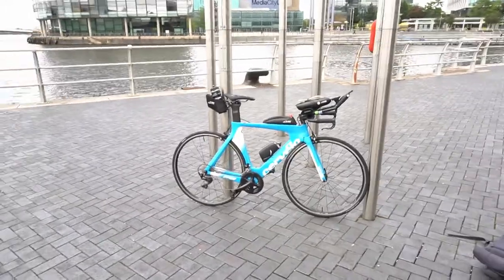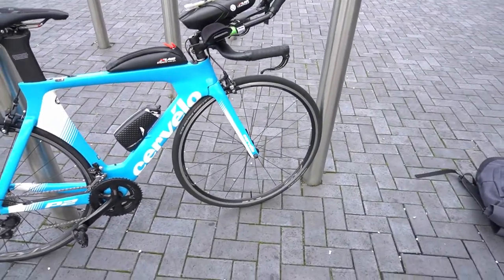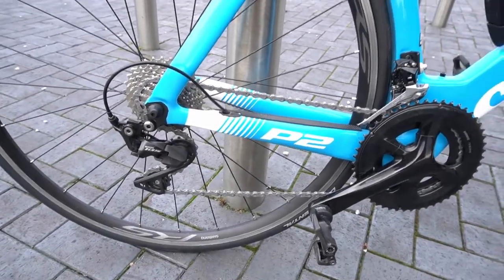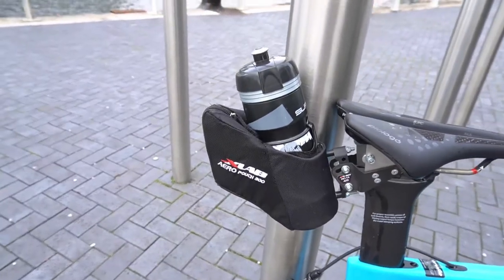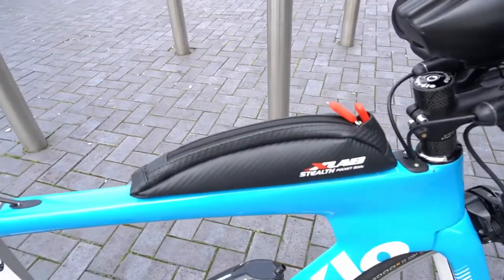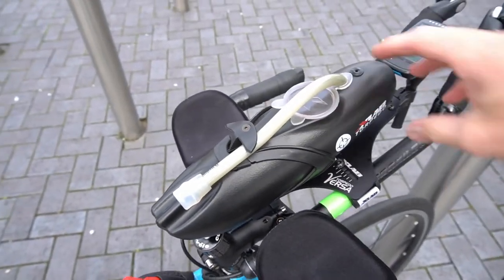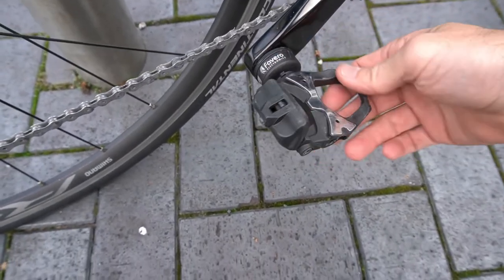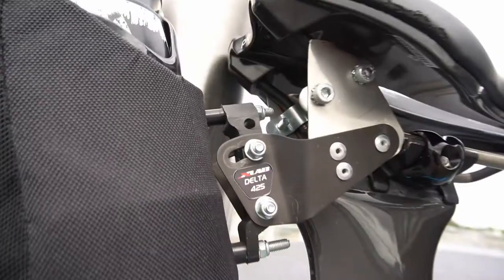Shropshire Triathlon UK 2020 - Bike Setup - 2 Days Before Race!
I'm racing this weekend at the Shropshire Triathlon on September 6th!